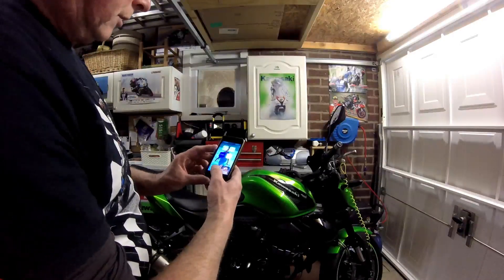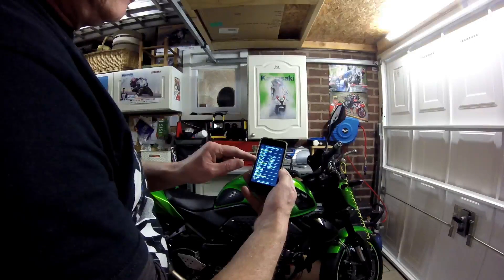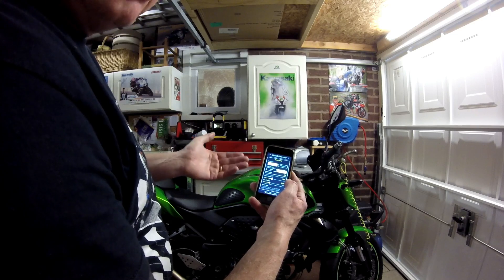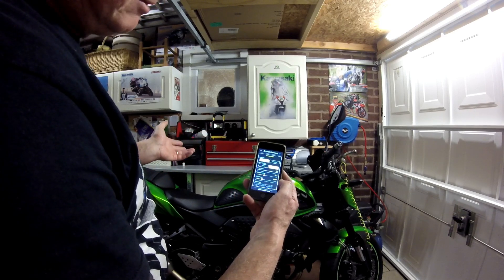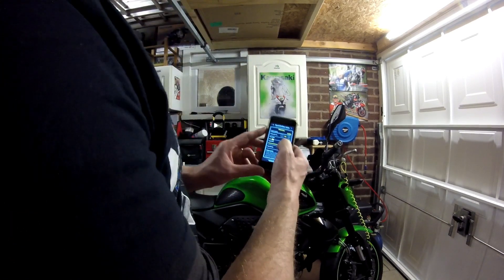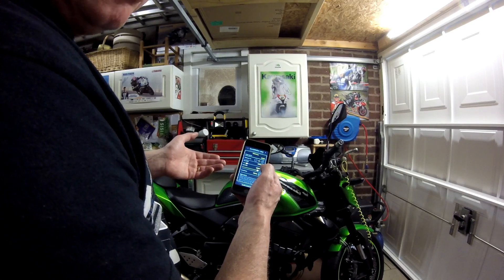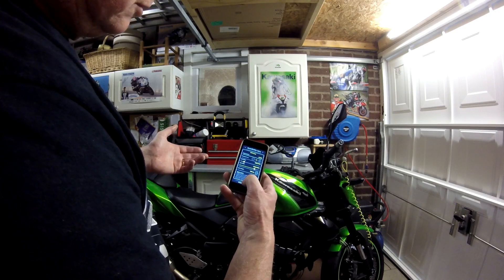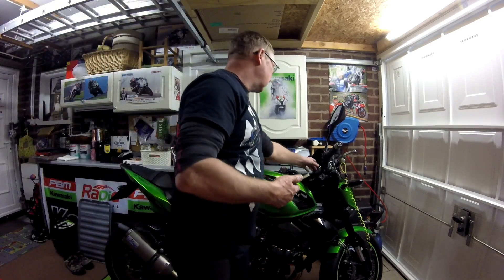Healtech Quickshifter set up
Setting up the Healtech Quickshifter for my Kawasaki X750R
setting it up on the IOS easy app